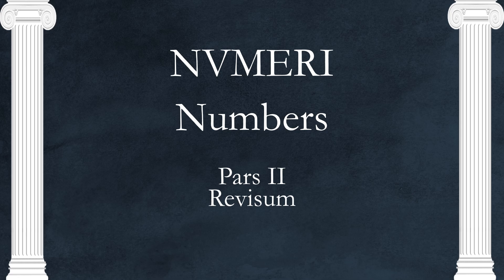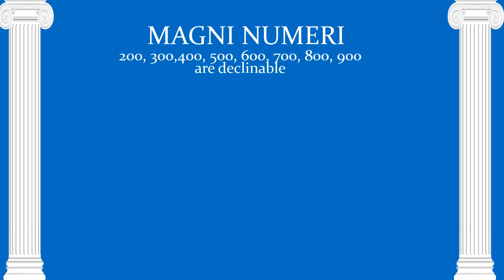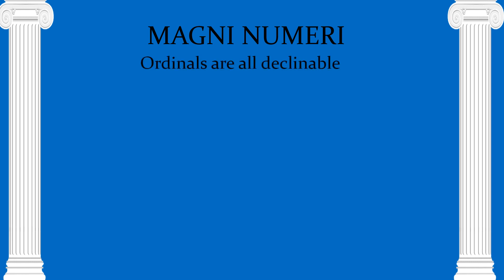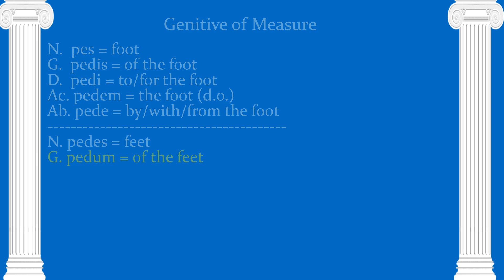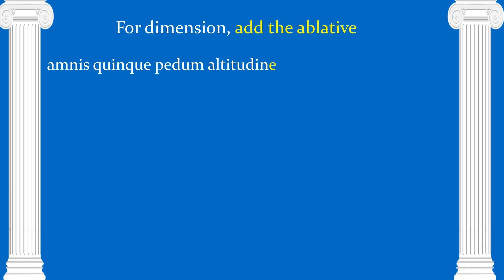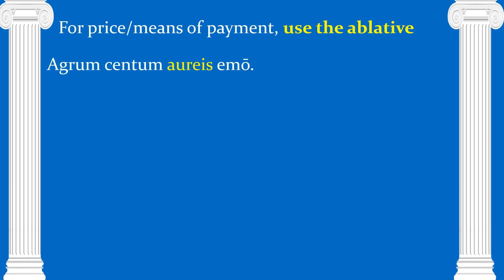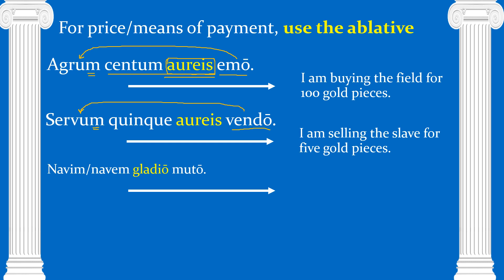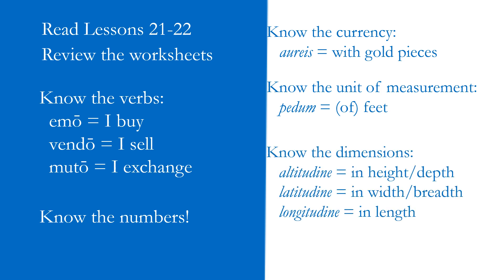LATIN NUMBERS part II c